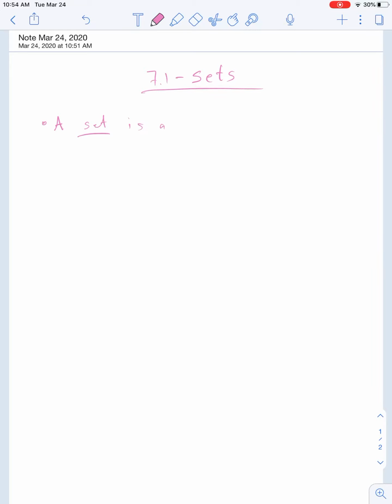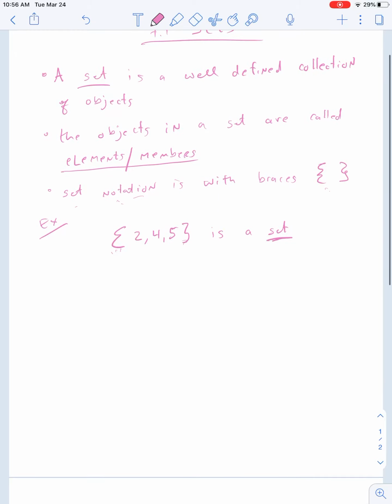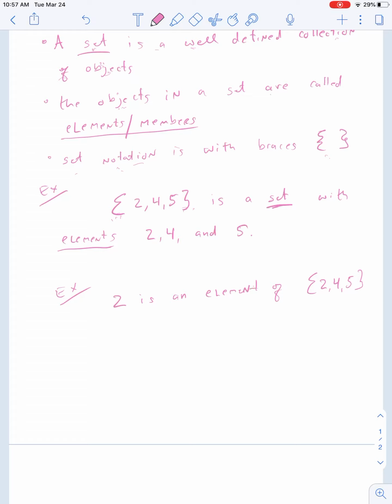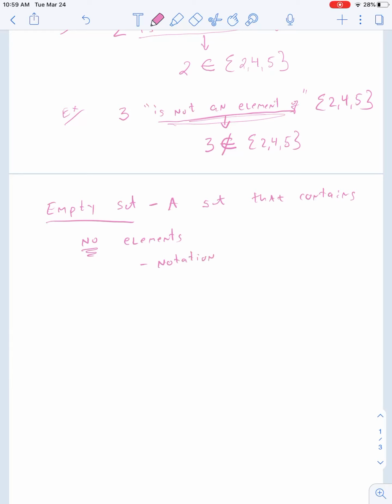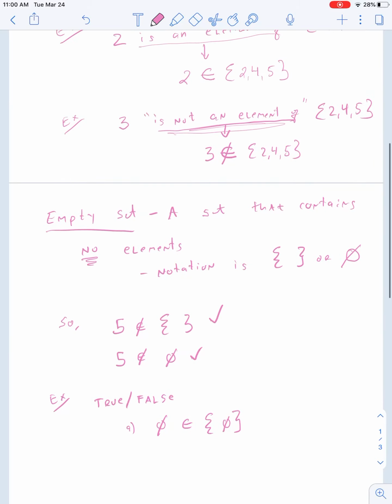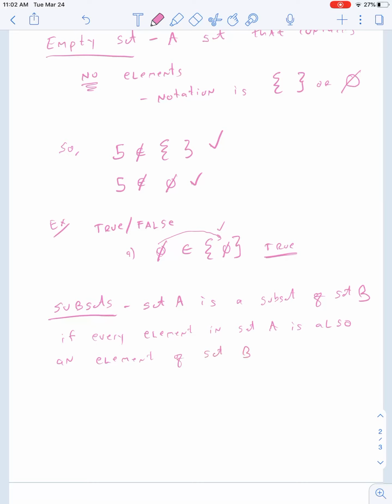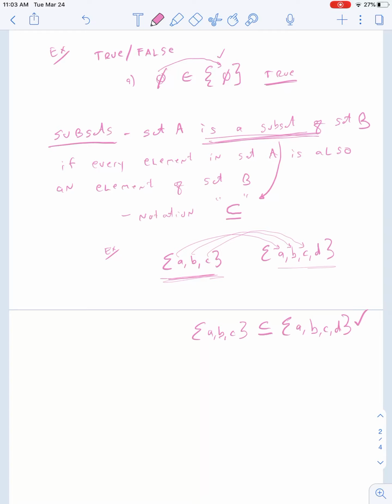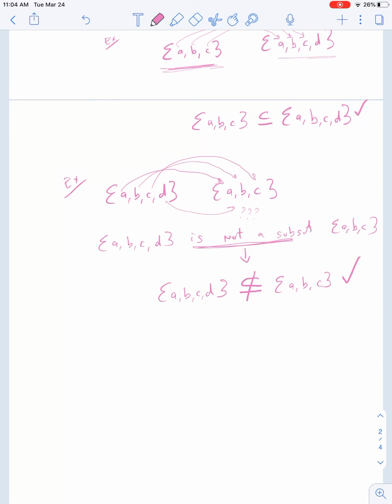Introduction to set theory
Define sets, elements, empty set, and subset